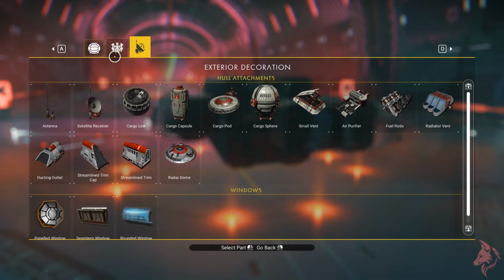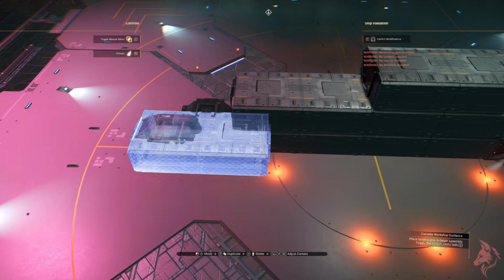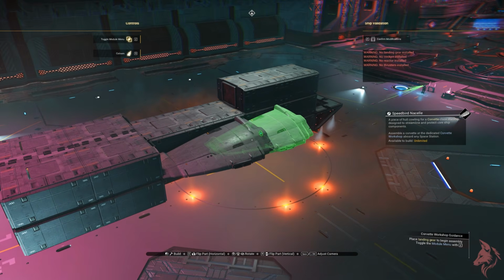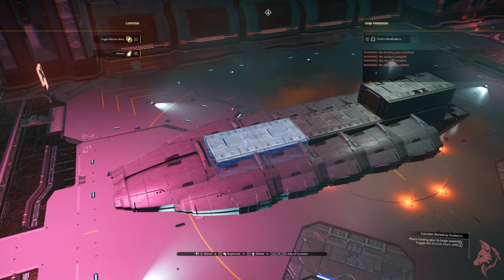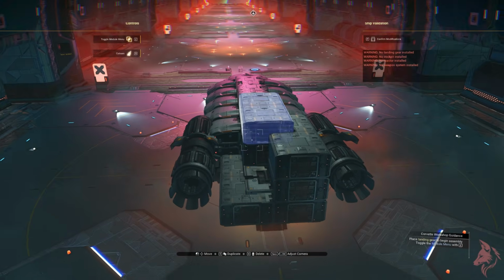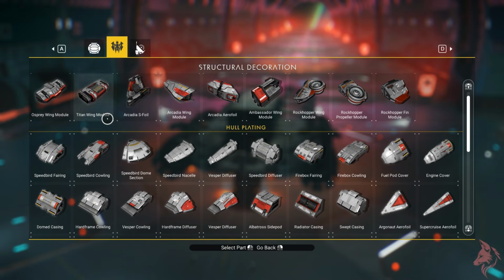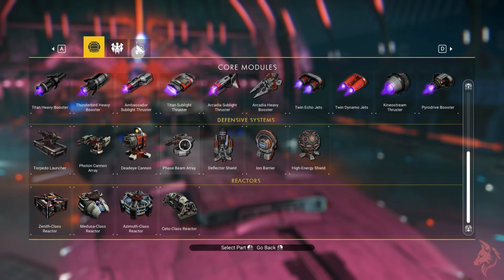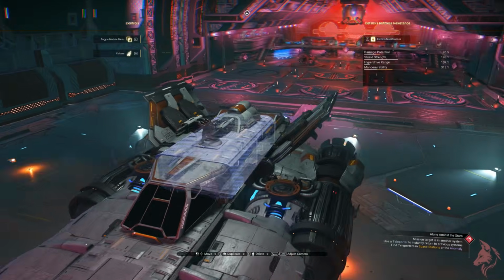Advanced Corvette HAB Displacement Deep Dive | Corvette Build Tutorial | No Man's Sky.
In-depth explanation of the HAB displacement techniques and their use by examples. I'll clarify a couple of misconceptions in the previous video due to my lag of proper explanations. I'll also show how to use the displacement techniques.

I'll answer the two most frequent questions you've asked in the previous video and I'll cover how to use the 5 displacement techniques during a ship build. I'll do that by showing a couple of partial build examples I mentioned in the tutorial into of the previous video.

I'll try to answer it as quickly as possible.

Chapters:
00:00 Intro
00:09 Tutorial intro
01:04 Inside the construct
02:47 Create the rounded front
07:21 Add displaced boosters
12:16 Add double s-foils
14:49  The final words
08:24 Outro

Creator:
Firefox  @TulikkoGaming

Voice over: My virtual buddy Andrew.